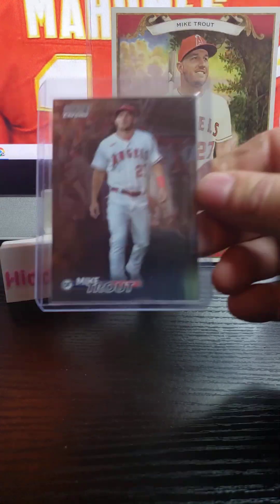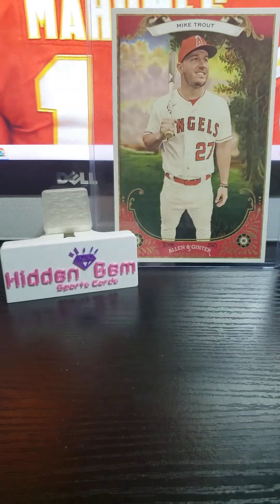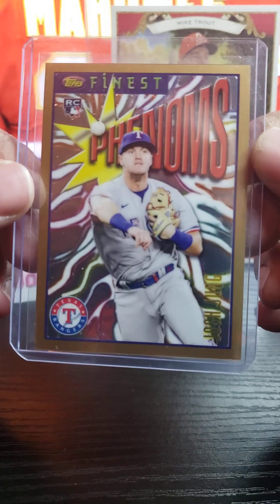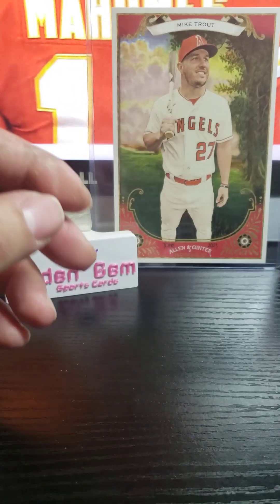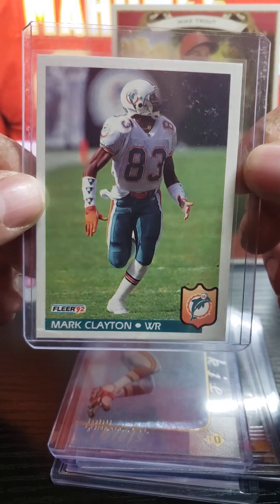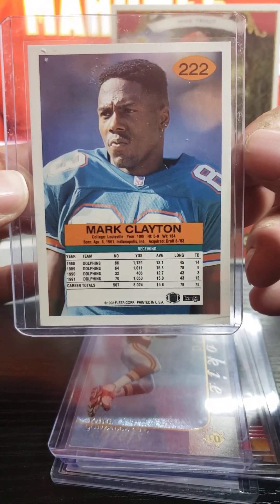Most recent pickups 🇨🇱 off eBay🔥